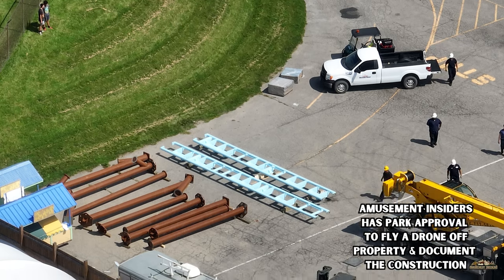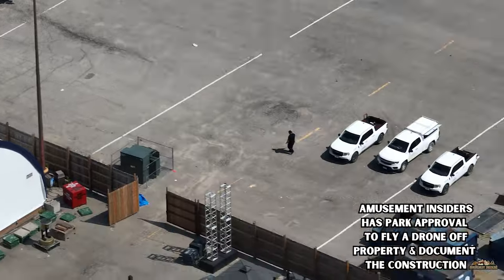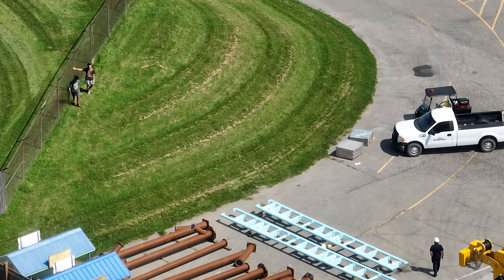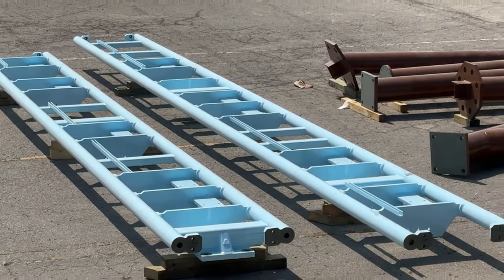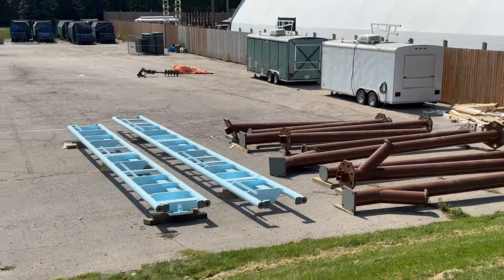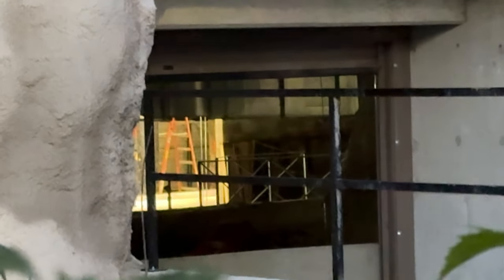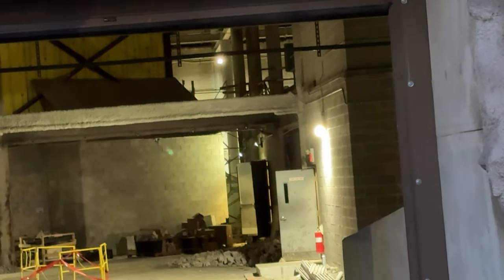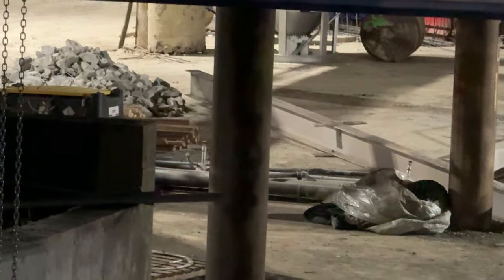Canada's Wonderland AlpenFury Track Arriving & Update